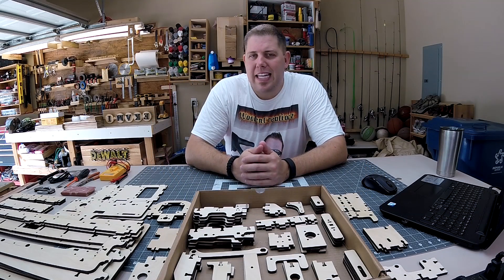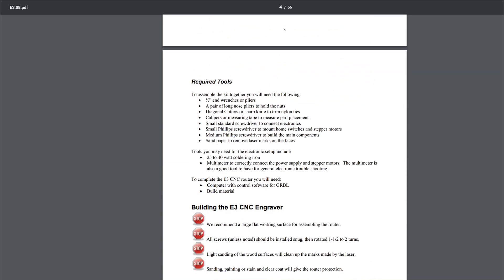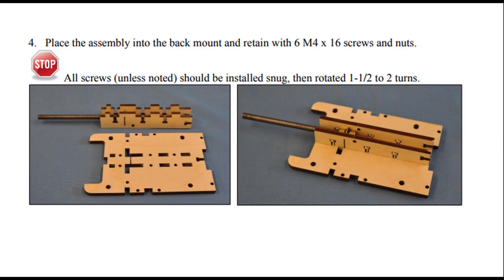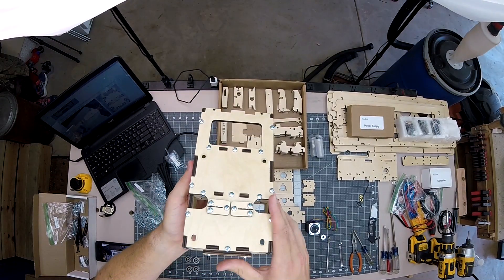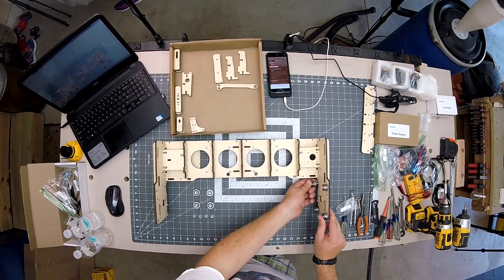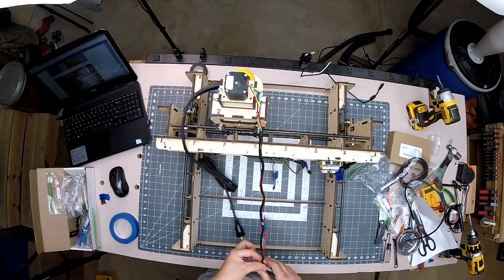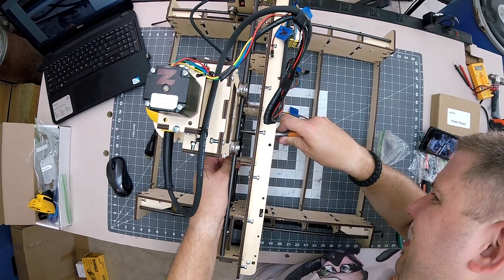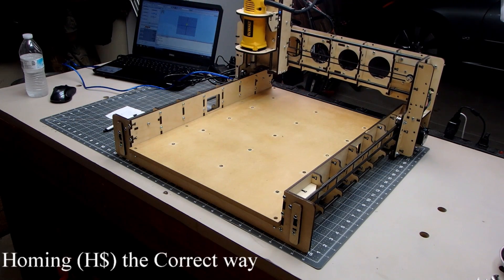BobsCNC E3 CNC/Engraver Installation Video ($698 CNC)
This is overview of the installation of an E3 CNC/Engraver from BobsCNC. I highlighted parts of the install I thought would be helpful to see as well as give a general overview of what the CNC looked like and was capable of doing from the few days I have had it. I only did V-carving, but its capable of doing cutting as well.

I wasn't paid anything to make this video. Everything I said was my own feelings and the wood I cut did come out pretty cool. Just helpin a guy get his product on Youtube so people can see what it can do. I wanted to see more videos on this machines capabilities, so I have partnered with Bob to help do that.

Save $10 on the purchase of any Bobs CNC.
Offer Good Until Sept. 17th 2022

WoodenCreationz.com